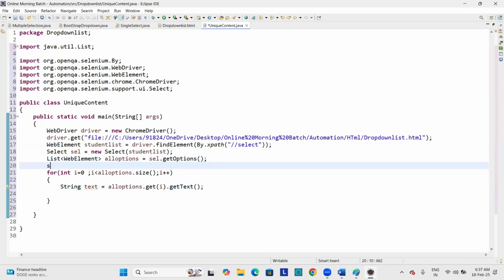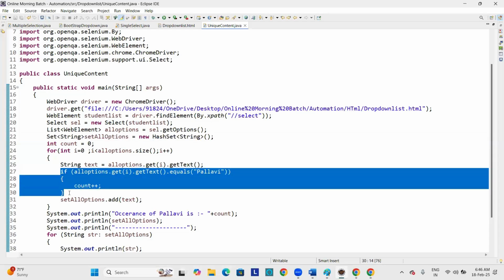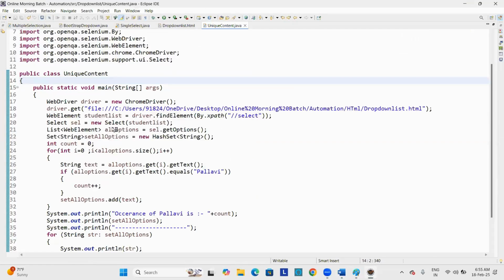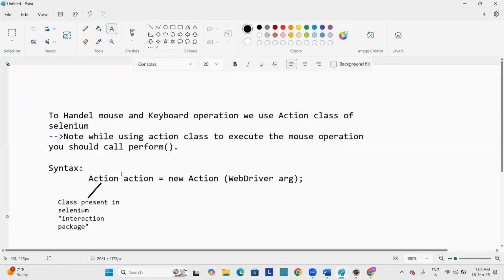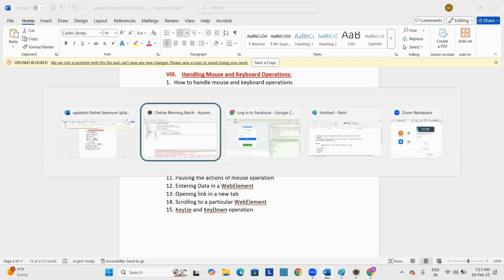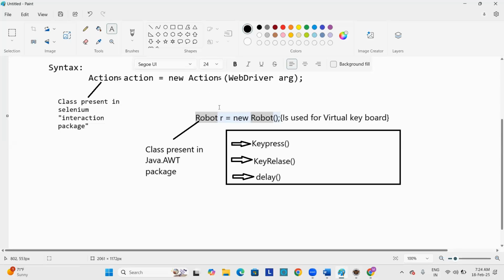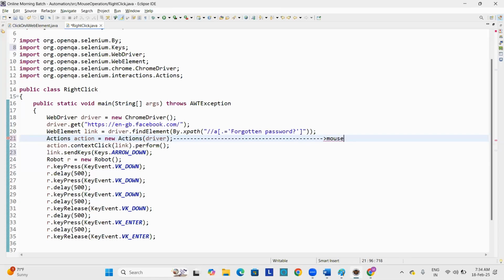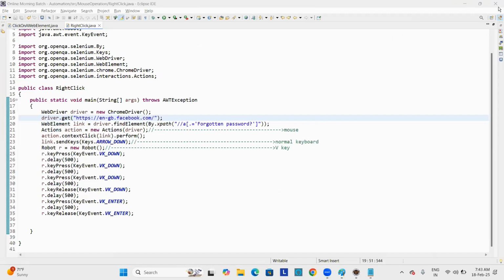Selenium Course For Beginners Mouse and Keyboard operations || Selenium Tutorial Free Part 14